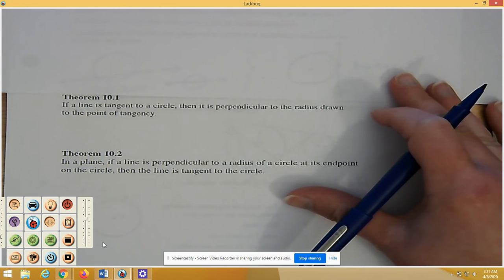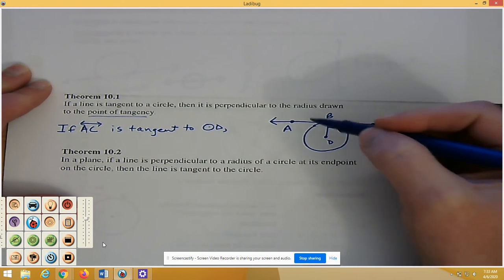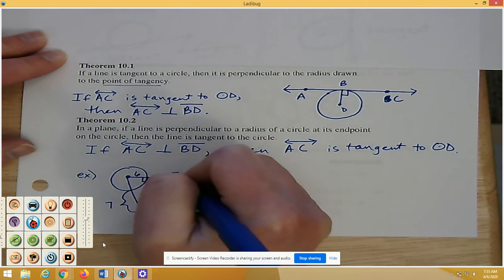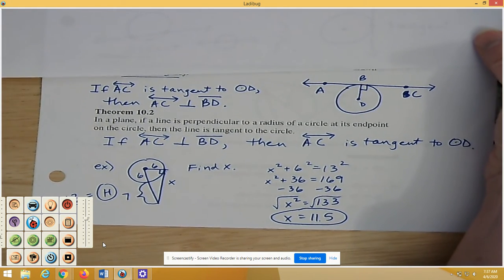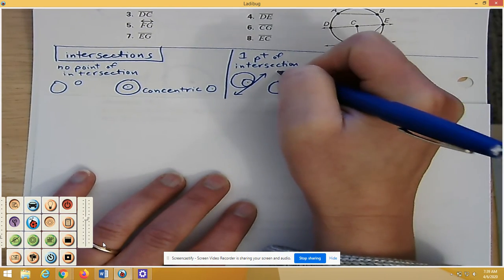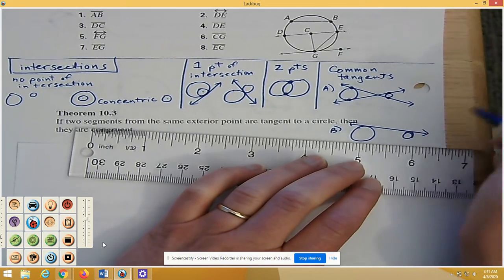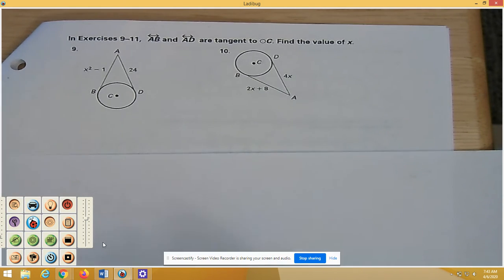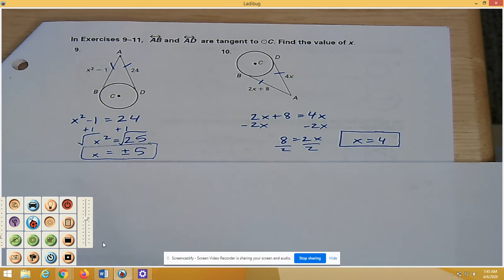Geo Tangent Theorems (10.1)